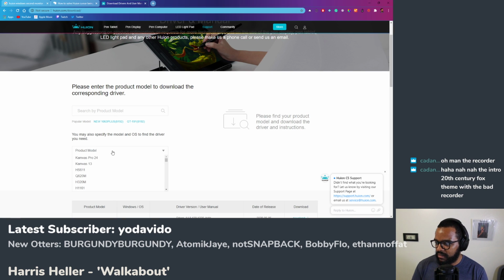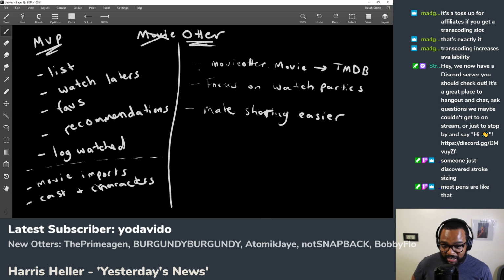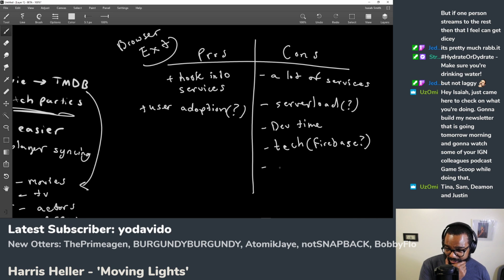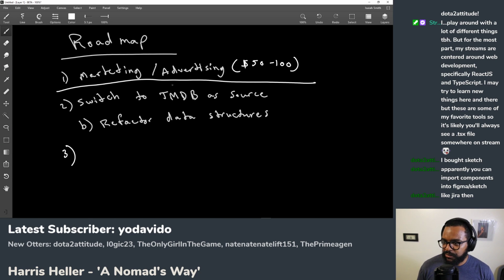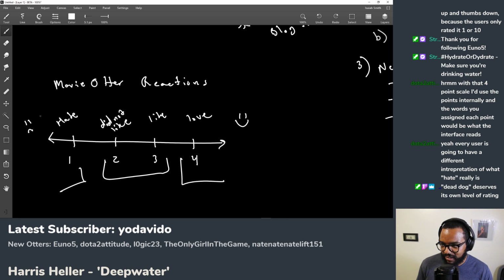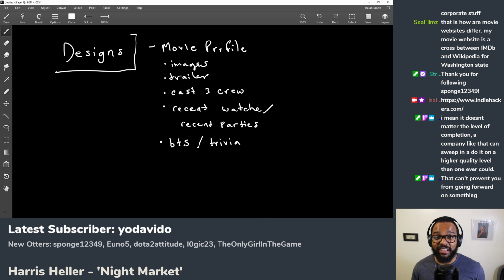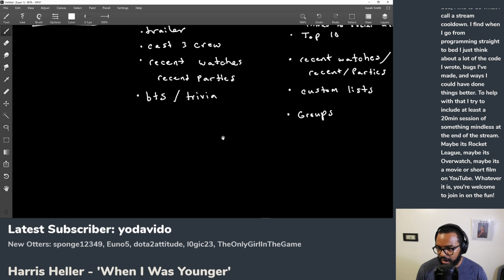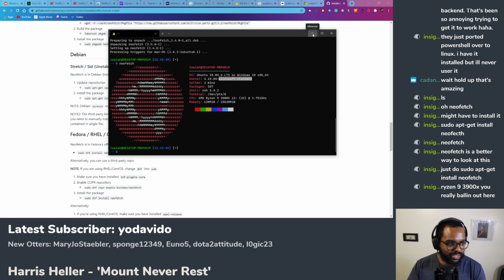Brainstorming Next Steps / Talking Project Direction - MovieOtter Live Stream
Building a movie web app as a solo indie hacker!

Get started!

Originally streamed Wednesday, June 24nd, 2020

MovieOtter Tech-Stack